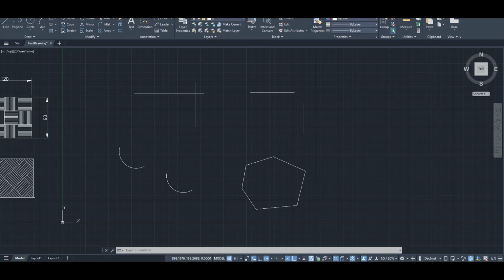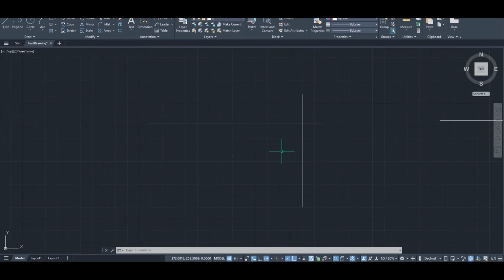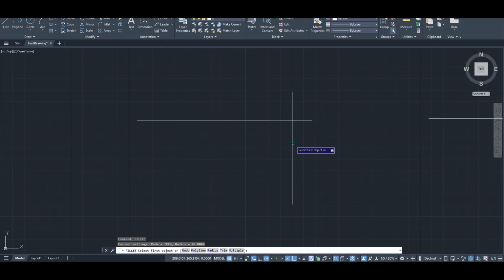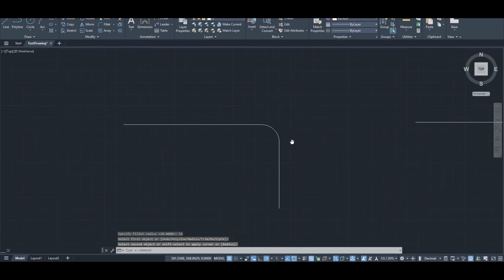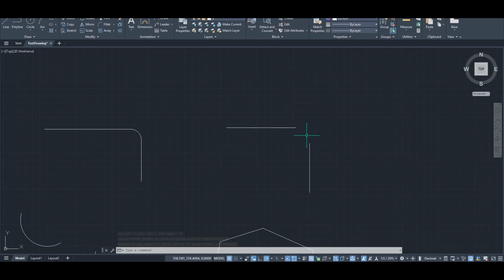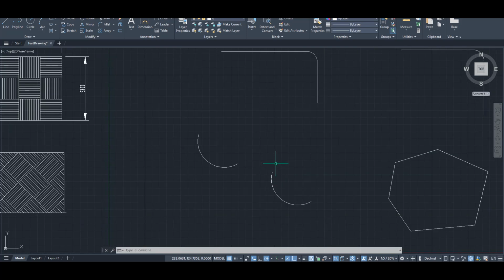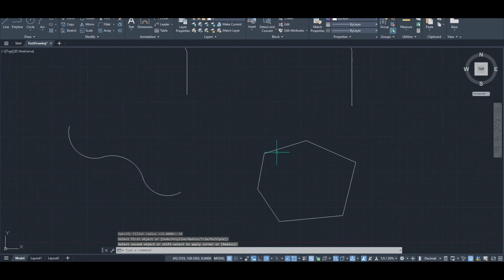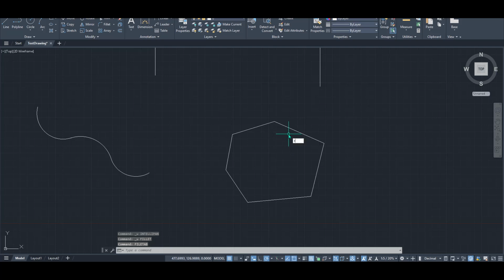AutoCAD Fillet Examples – How to Use the FILLET Command (2025 Beginner Guide)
In this video, I’ll walk you through practical examples of using the FILLET command in AutoCAD—a must-know tool for creating smooth, rounded corners between lines and arcs.

You’ll learn:
• How to use FILLET between two straight lines
• How to fillet between a line and an arc
• How to set a specific radius or use zero radius for trimming
• Bonus: Combine fillet with polyline editing and quick cleanup tips